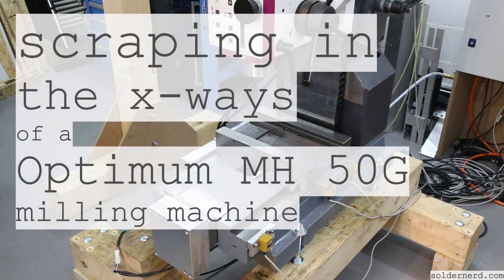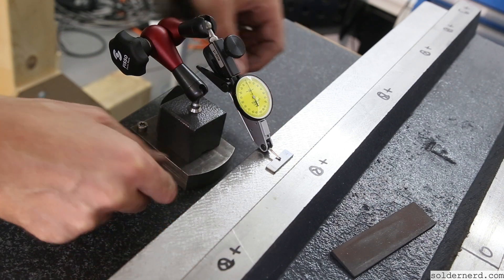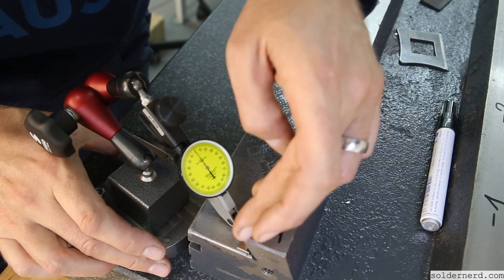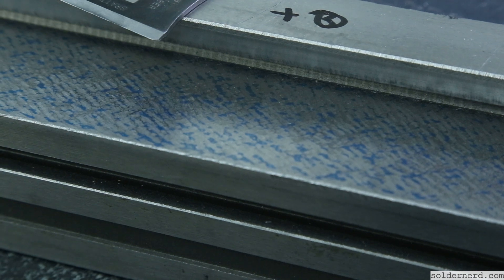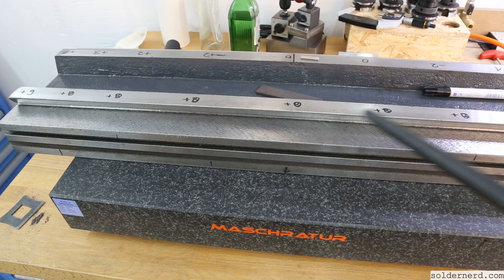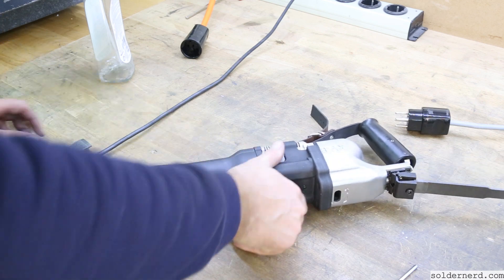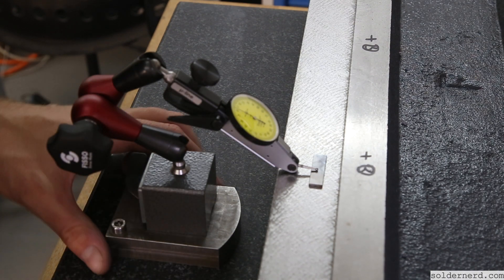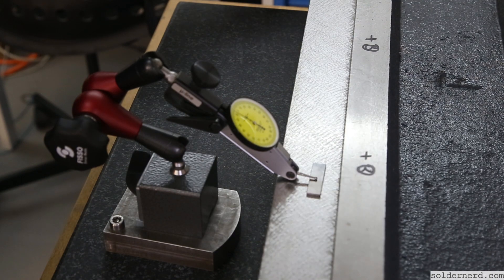Scraping in the X-axis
Scraping in the X axis of my Optimum MH50G milling machine but more a video on scraping in general